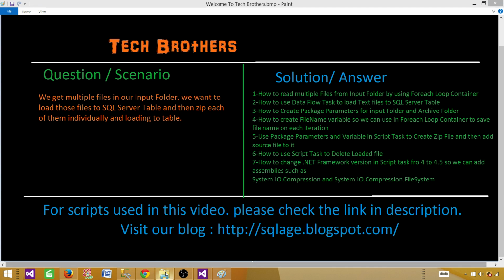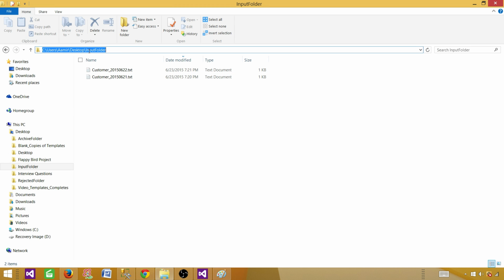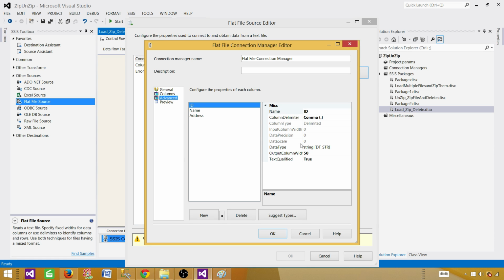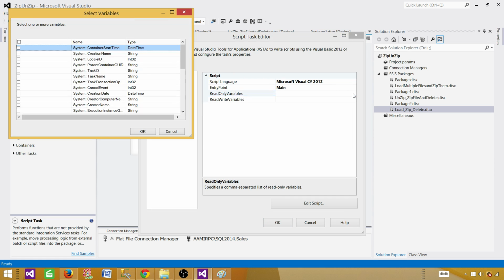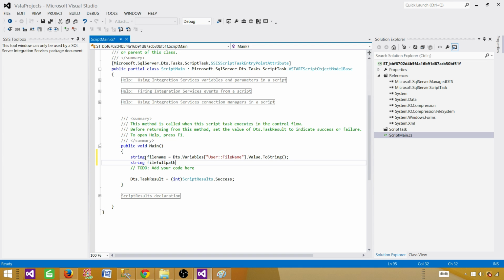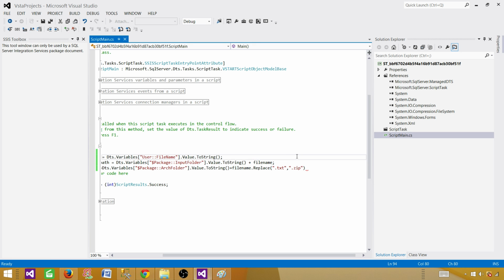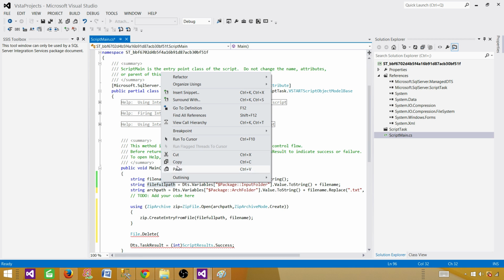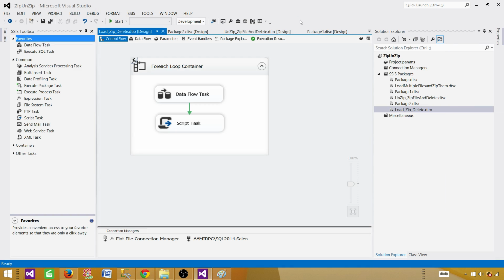SSIS Tutorial Part 135-Load, Zip and Delete Multiple Flat Files in SSIS Package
SSIS Video Scenario:

We get multiple files in our Input Folder, we want to load those files to SQL Server Table and then zip each of them individually and loading to table.

Solution:

In this video we will learn step by step how to load multiple files and archive each of them once loaded to the table. We will learn following items in this video

How to read multiple Files from Input Folder by using Foreach Loop Container
How to use Data Flow Task to load Text files to SQL Server Table
How to Create Package Parameters for input Folder and Archive Folder
How to create FileName variable so we can use in Foreach Loop Container to save file name on each iteration
Use Package Parameters and Variable in Script Task to Create Zip File and then add source file to it
How to use Script Task to Delete Loaded file
How to change .NET Framework version in Script task from 4 to 4.5 so we can add assemblies such as
System.IO.Compression and System.IO.Compression.FileSystem

Link for the Script used in Load, Zip and Delete File Demo